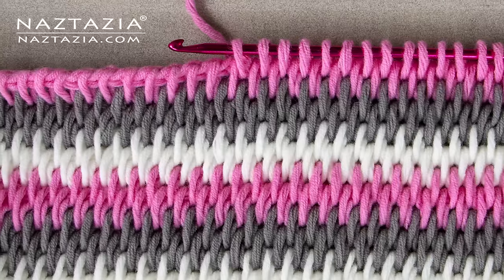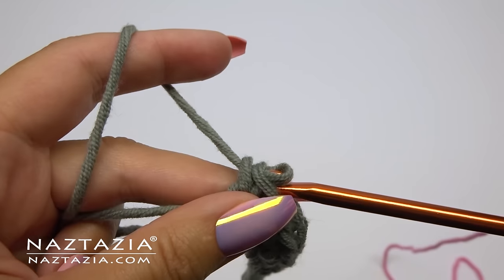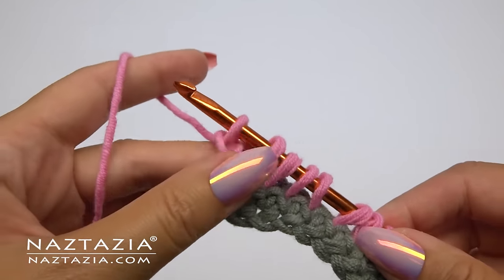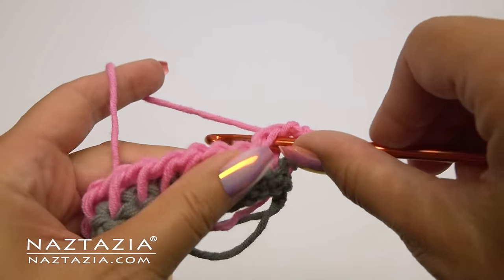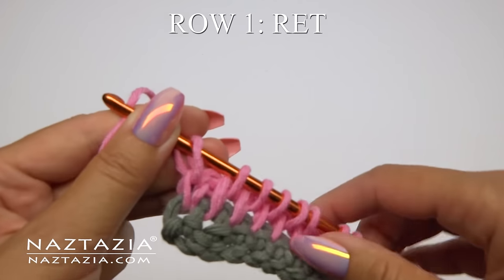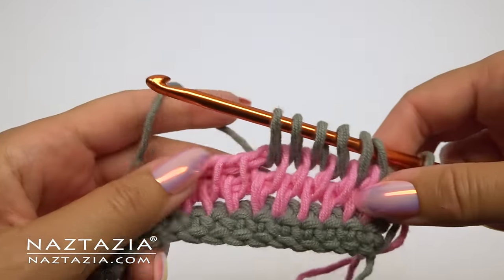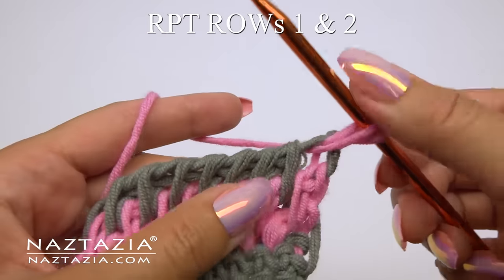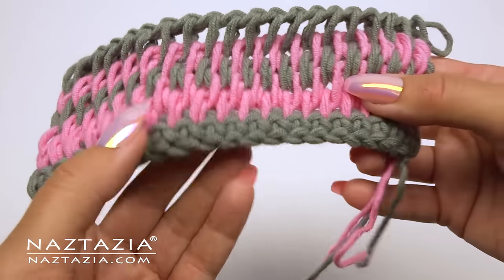Tunisian Crochet NO CURL Full Stitch Pattern - Tips and Tricks to Prevent Curling Tutorial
Tunisian Crochet NO CURL Full Stitch. In this tutorial video you'll learn how to crochet the full stitch using Tunisian crochet. Plus I'll show you three super easy tips and tricks for how to prevent curling in your crochet work.

For this sample I'm using worsted weight yarn and a size 5.5 mm Tunisian crochet hook. Feel free to adjust your hook or yarn size to your liking. Donna Wolfe from Naztazia

Chapters in this Video:
00:00 Introduction
00:25 Single Crochet Foundation
00:56 Tunisian Crochet Foundation
01:56 Row 1 Forward Pass
03:00 Row 1 Return Pass
03:30 Row 2 Forward Pass
04:03 Row 2 Return Pass
05:04 Ending